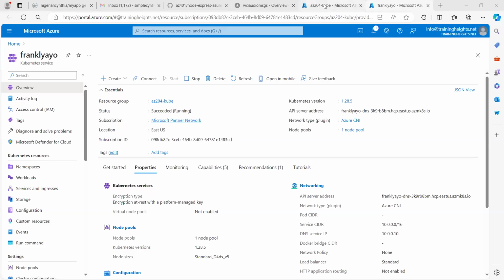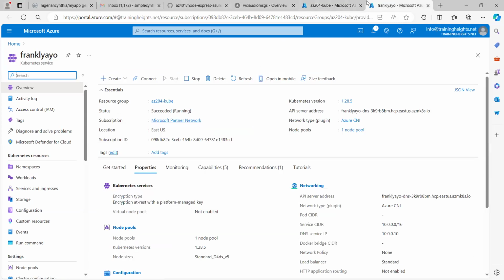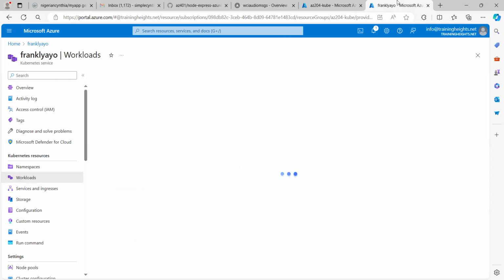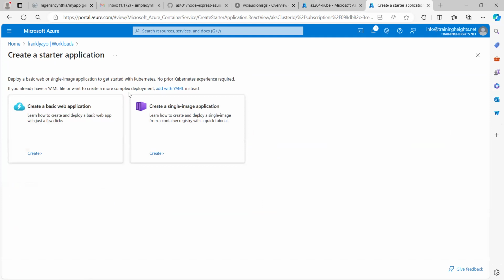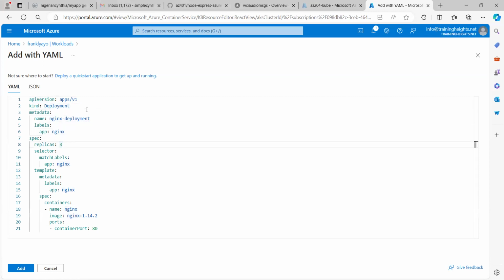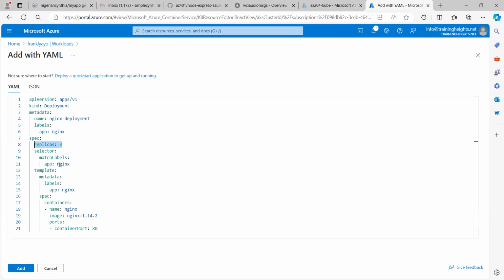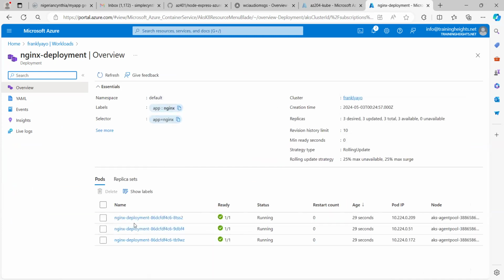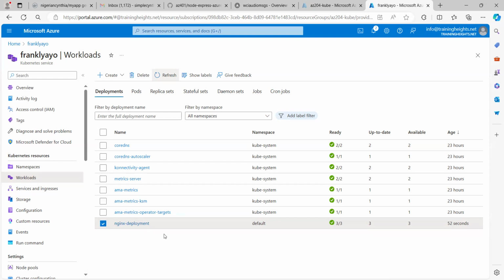3 Deploying a webserver (Nginx) using the Azure Kubernetes Service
In this part 3 of the Kubernetes series, we continue from the previous lab where we create our cluster. In this video, we add our yaml files containing deployment and service provisioning for the installing and running of Nginx server. We successfully view the default webpage of Nginx in the end.